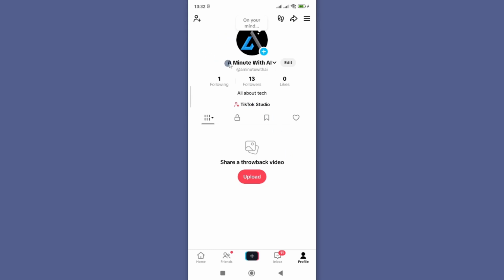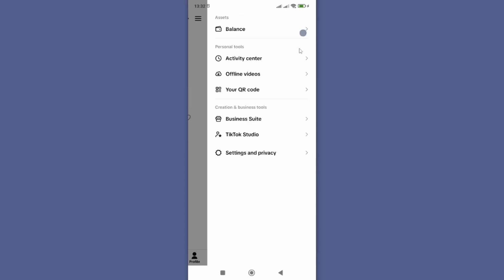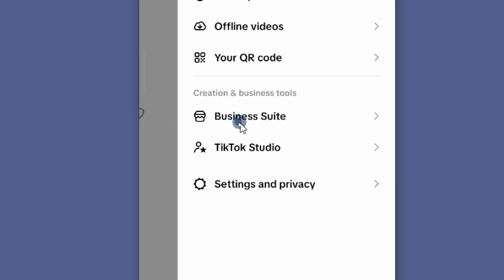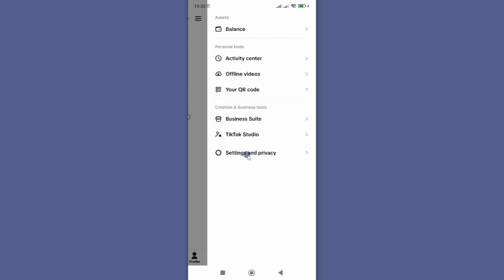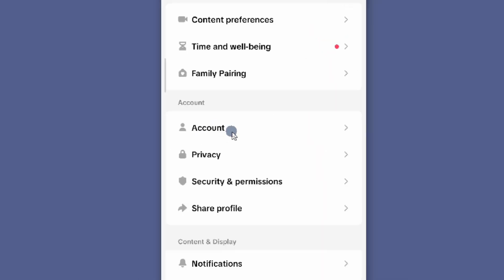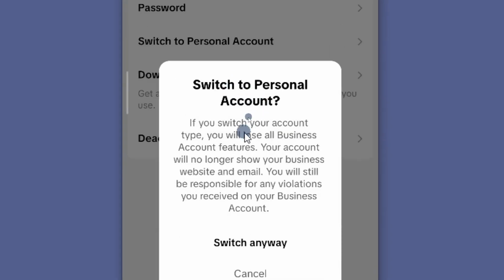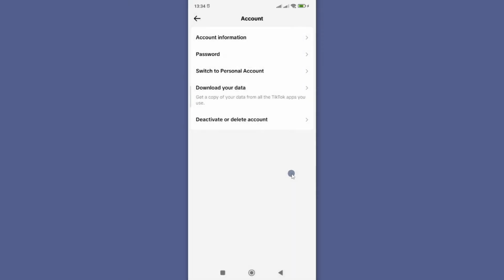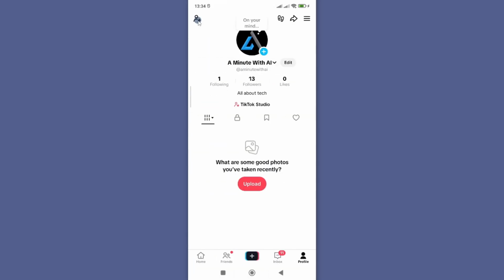How To Switch TikTok Business Account To Personal Account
In this video, you’ll learn how to switch your Business Account back to a Personal Account on TikTok. This beginner-friendly tutorial walks you through accessing account settings, changing your account type, and understanding what features you may gain or lose after switching.

👉 Watch till the end to easily convert your TikTok Business Account to a Personal Account in just a few steps.

What You’ll Learn:

How to change from Business to Personal account on TikTok

Steps to access account management settings

Differences between Business and Personal accounts

Things to consider before switching account types